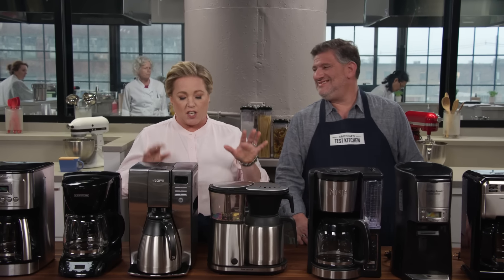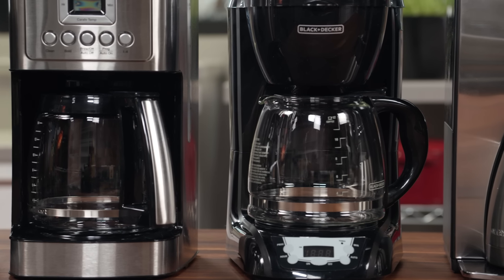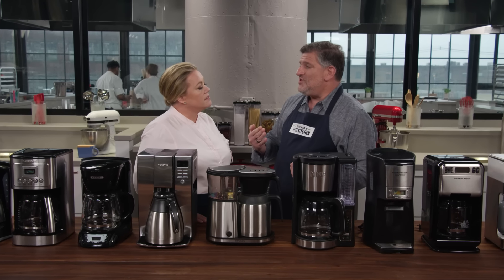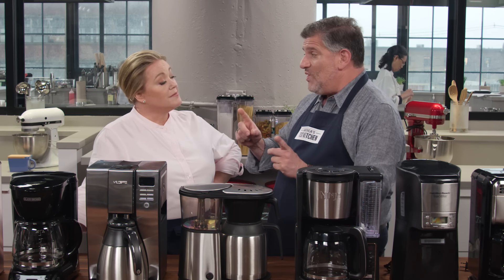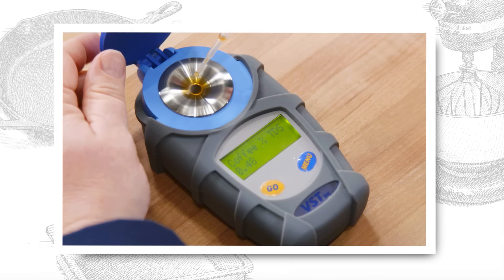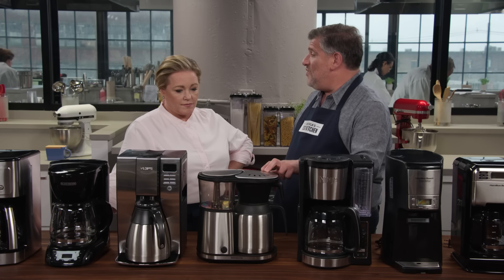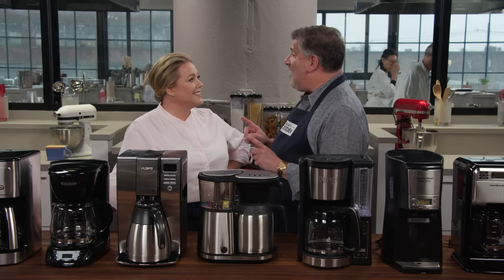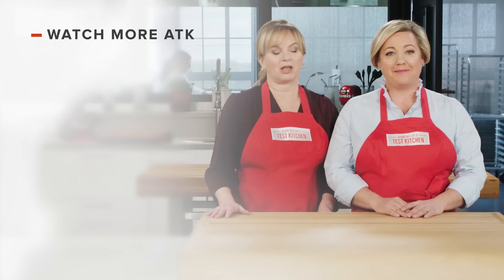The Best Inexpensive Coffee Makers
Equipment expert Adam Ried shares with host Julia Collin Davison his top picks for inexpensive coffee makers.